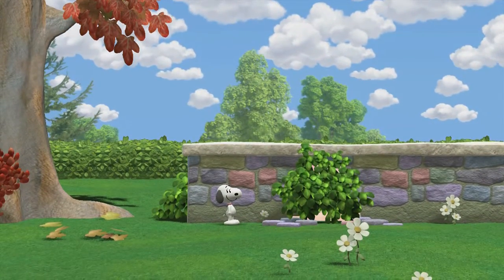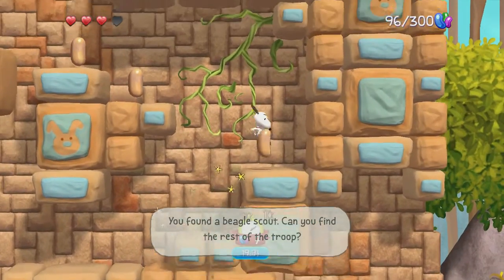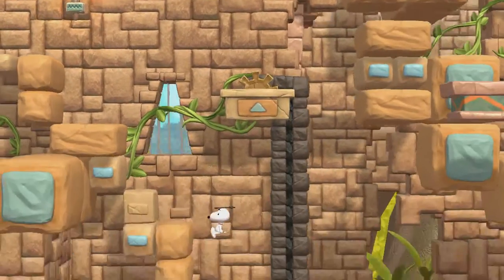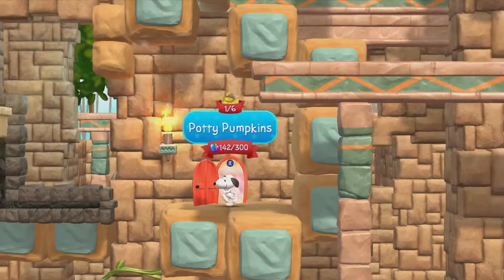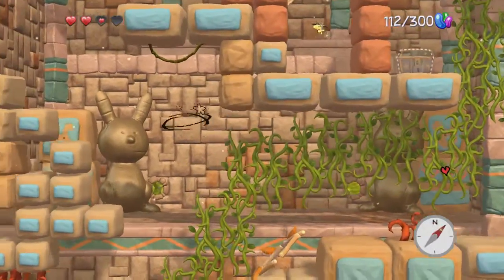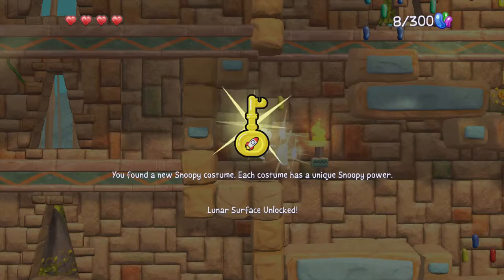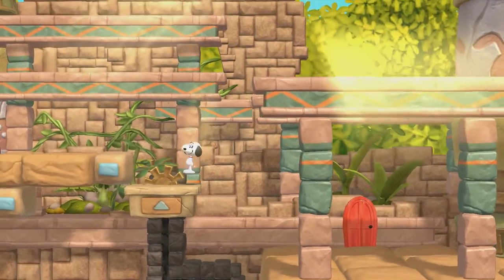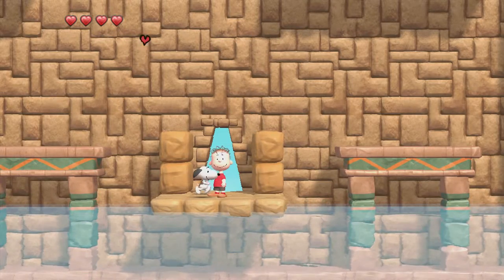Snoopy's Grand Adventure - Episode 2 | "Temple of Bunnies!"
Welcome back to my walkthrough of Snoopy's Grand Adventure for the Xbox 360, Playstation 3, Xbox One, Playstation 4 & Wii U! In this episode we take on the second world of the game and find our second character!

he Peanuts Movie: Snoopy's Grand Adventure is a side-scrolling platform video game based on The Peanuts Movie. The game launched on November 3, 2015 in North America, and November 6, 2015 in Europe for the Nintendo 3DS, PlayStation 4, Wii U, Xbox 360, and Xbox One.[1][2] It was distributed by Fox Digital Entertainment, published by Activision and developed by Behaviour Interactive.

The player plays as Snoopy and can play as Woodstock in co-op to help find Charlie Brown. In order to do this the player must go through several levels, each one ending at Snoopy's Doghouse. Along the way the player will collect Jelly Beans, use various costumes, and find members of the Beagle Scouts.

The player will also be able to customize Snoopy and Woodstock.

he game has received generally positive reviews and currently holds a rating of 7.0 out of 10 on Metacritic, based on 17 reviews from users. At GameRankings the PS4 version holds a score of 70.00% while the Xbox One version holds a 69.90% score and the Wii U version has a score of 60.00%.